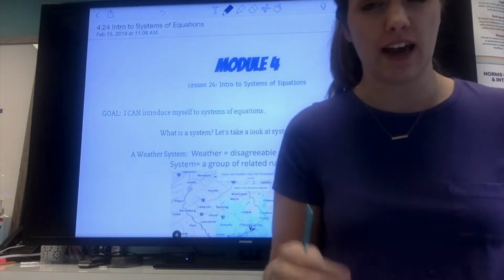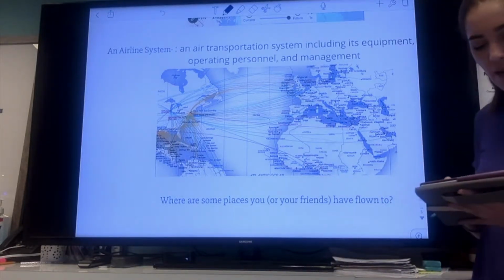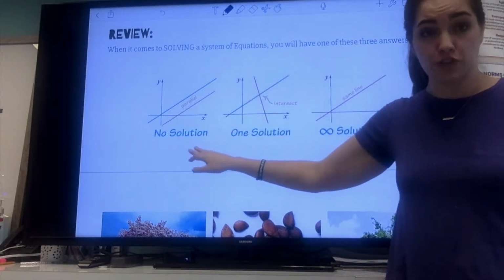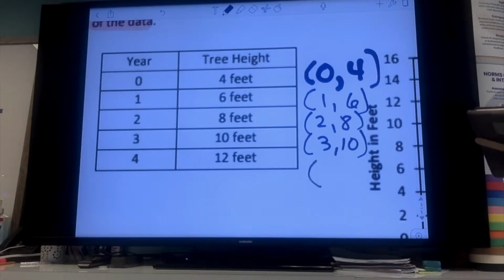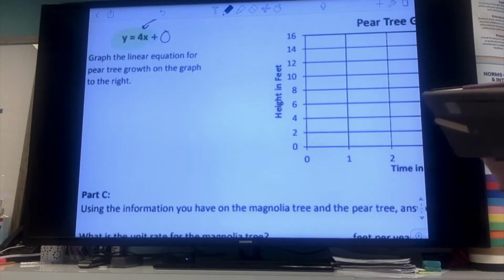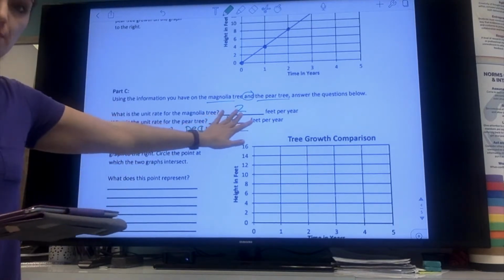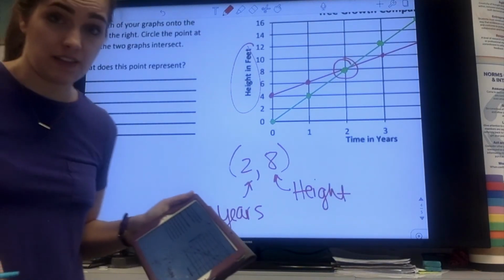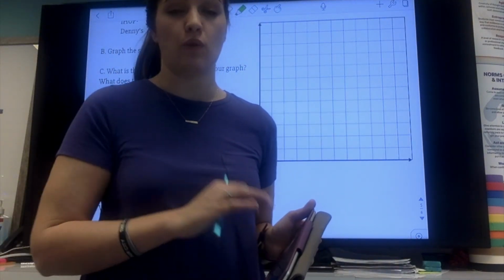Ms. Harkness 4.24 Sub Plans Video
This lesson is for Eureka Module 4 Lesson 24. It's for students to complete my note sheet while watching the video.